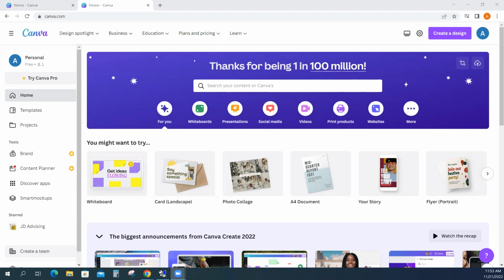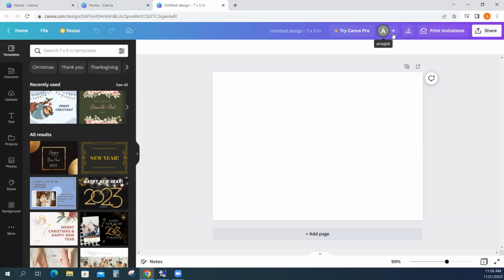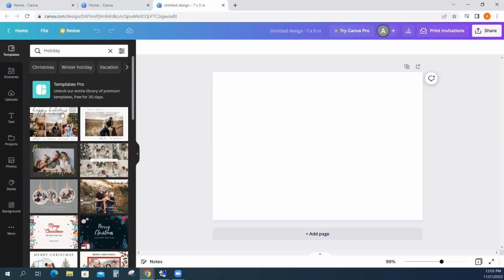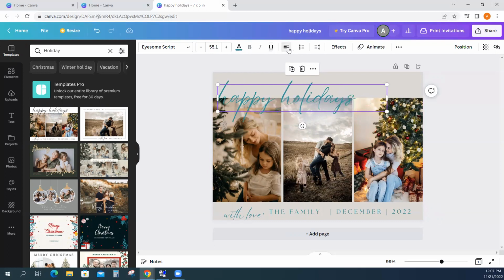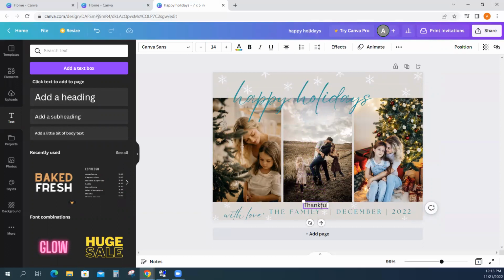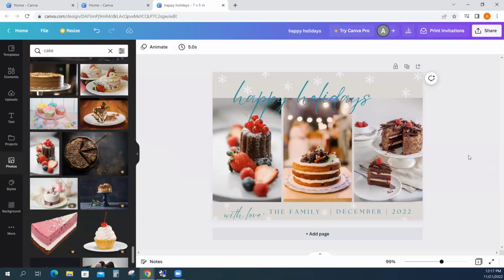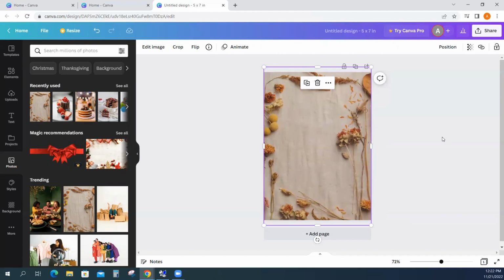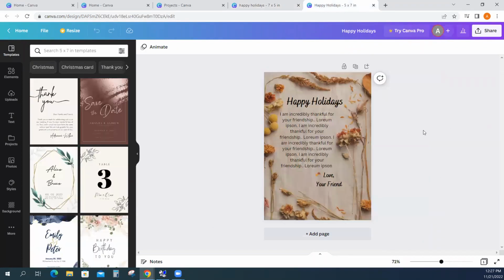Holiday Greeting Cards in Canva